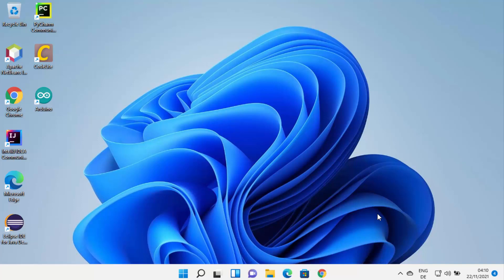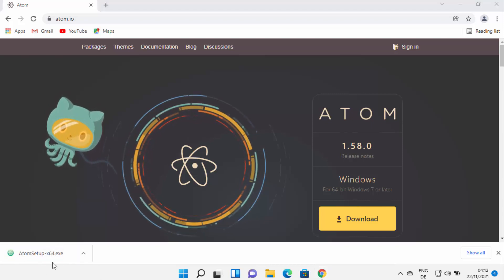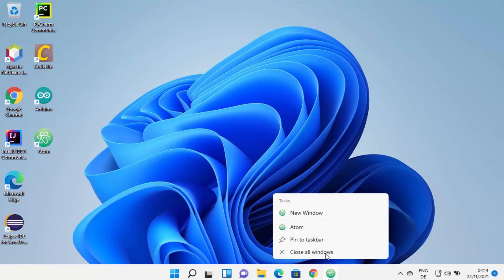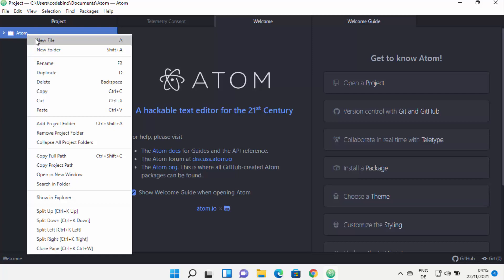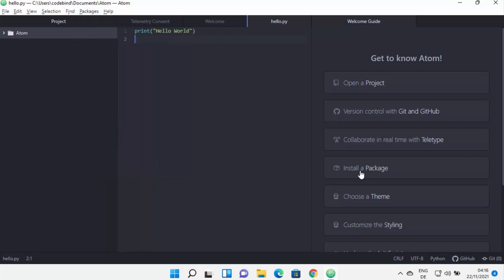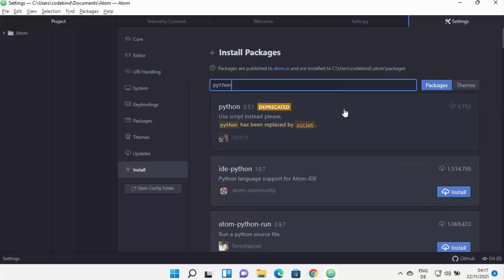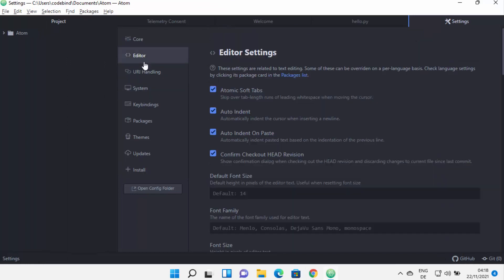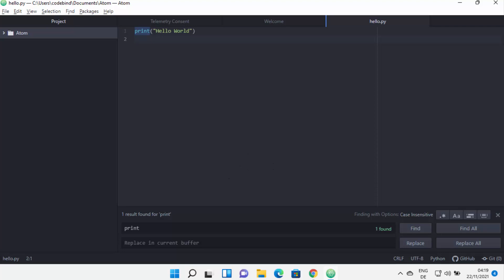How To Install and Use Atom IDE on Windows 11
Atom is opensource source code and text editor. Atom can be installed on Windows, Linux and OS X. Atom supports plugins written in Node.js and has embedded Git source control. Atom is developed by GitHub. Atom is build using web technologies and used as a desktop application.

In this post we will see how to install Atom editor on your Windows 11 system.